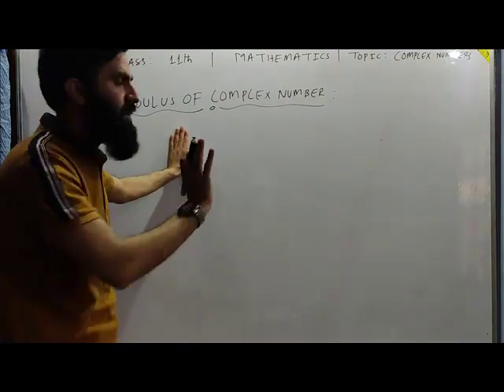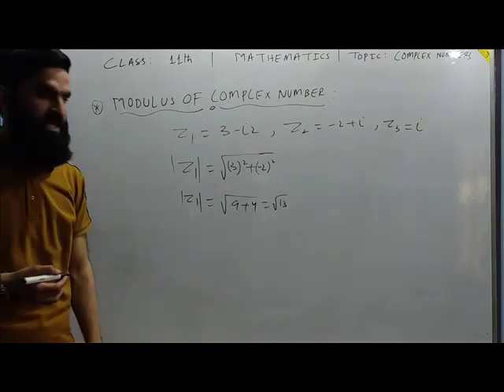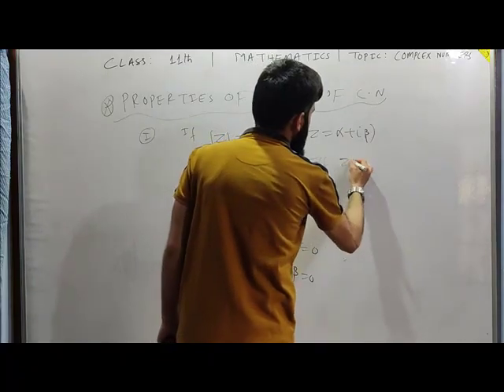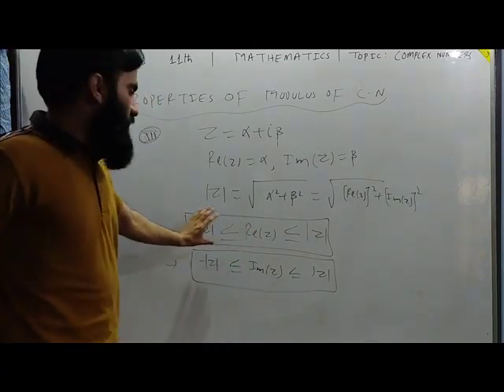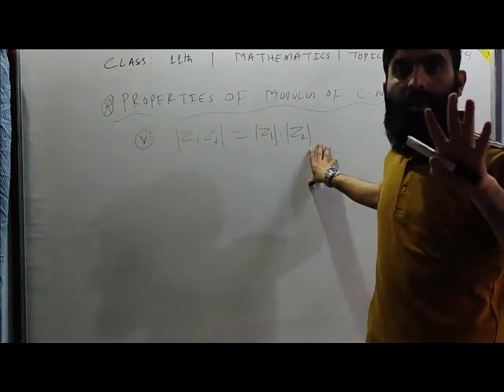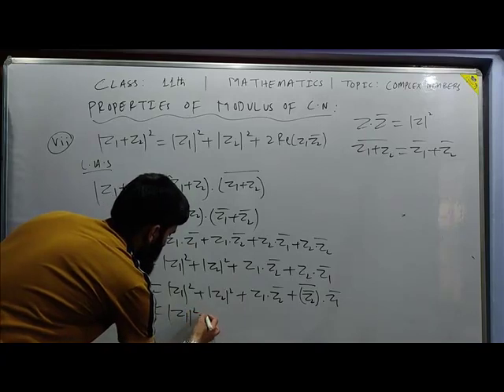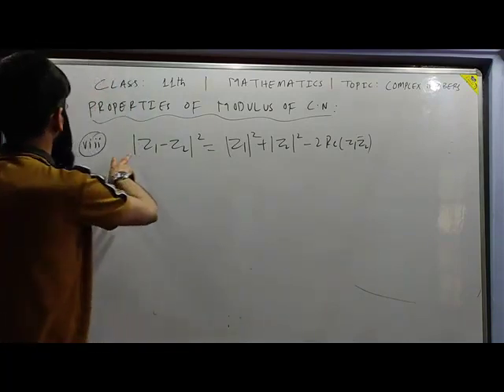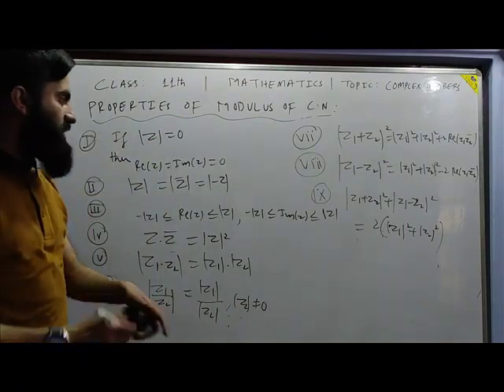Complex Numbers (Modulus) | Mathematics | 11th Class (Lecture-05)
Photon Institute of Excellence ( P. I. E Point) Is Autonomous coaching centre which is currently excelling in the field of Education.

We offer Coaching for:
10th Class ( CBSE & NCERT)
11th & 12th Classes ( PCB/PCM)
Engineering Mathematics
Business Mathematics
Operation Research (OR)

Follow us on:
Whatsaap